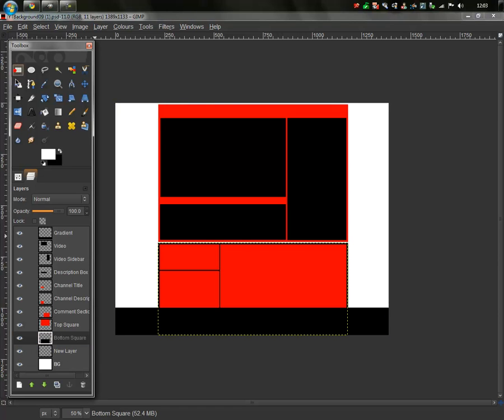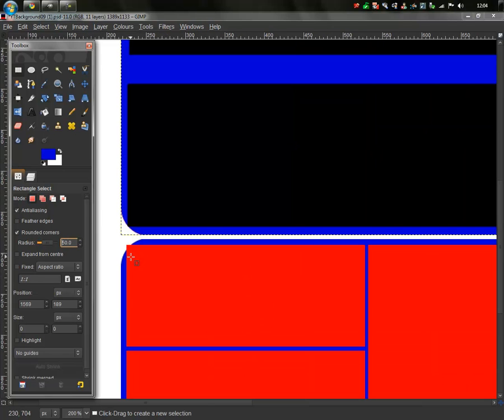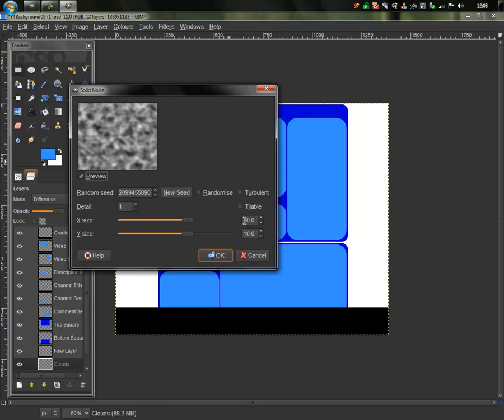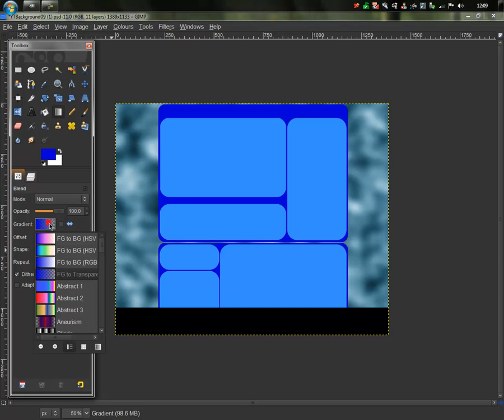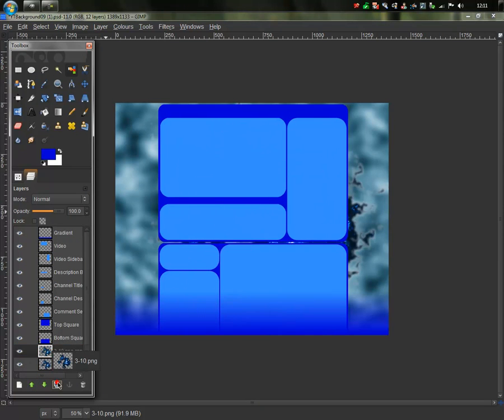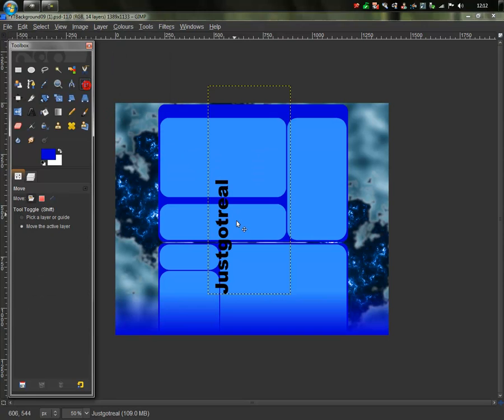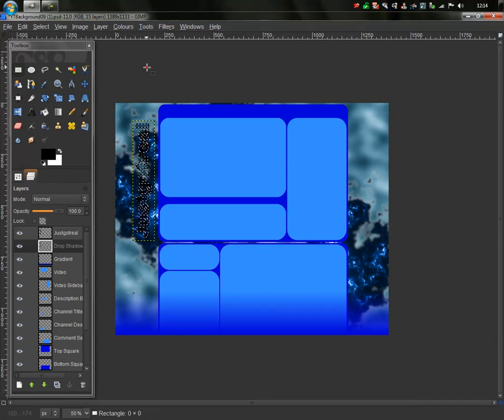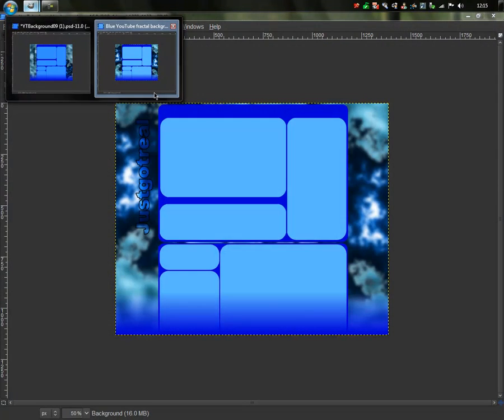How to make another YouTube background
Yeah, it's just another YouTube background tutorial...